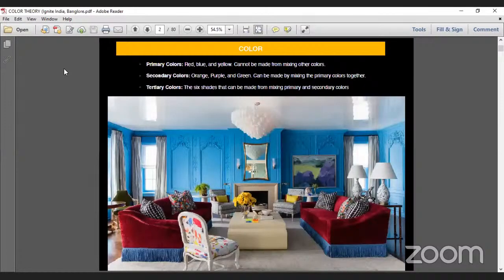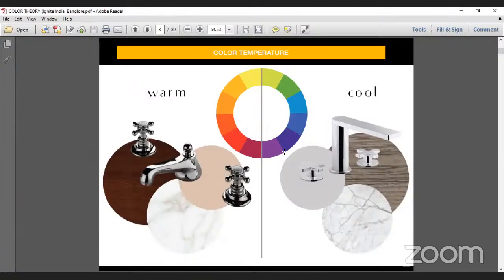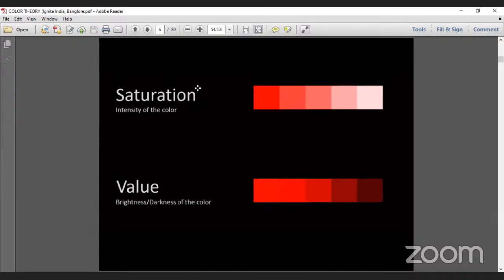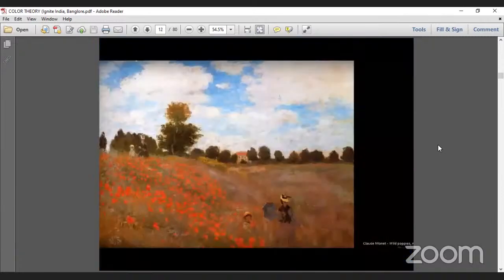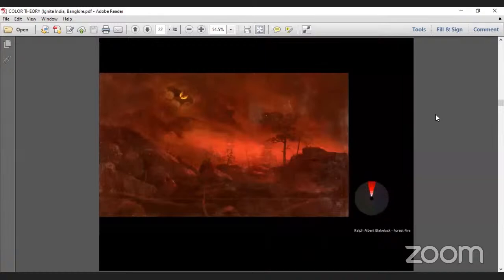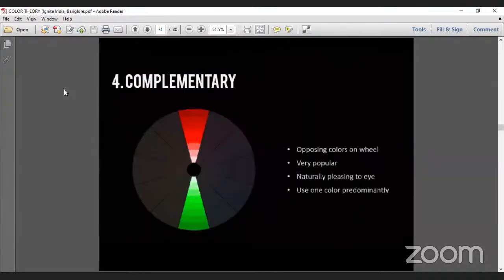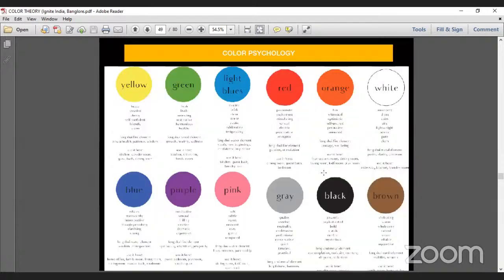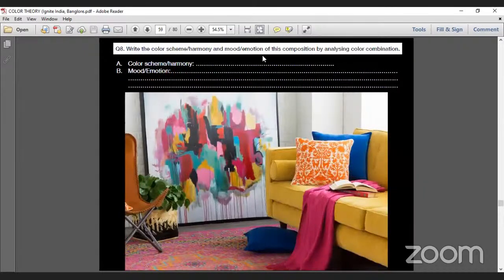NATA 2022 3RD ATTEMPT CLASS ON COLOUR THEORY